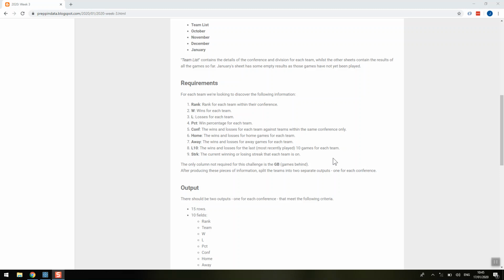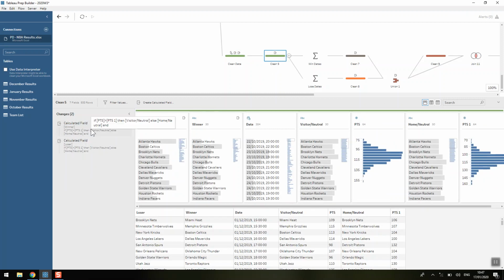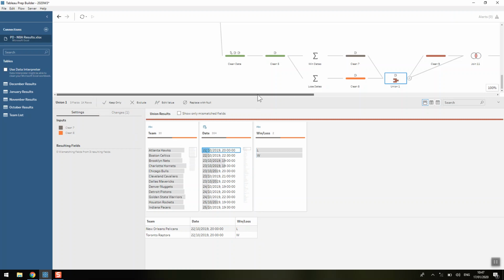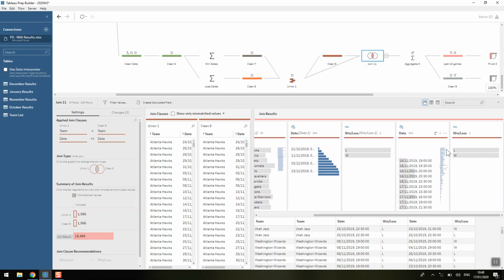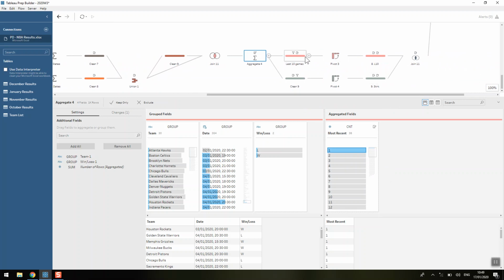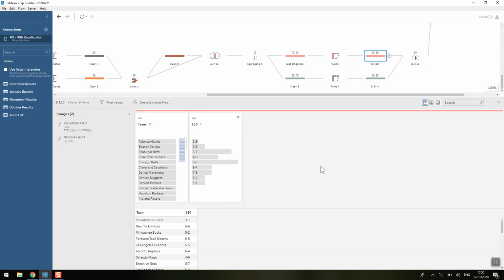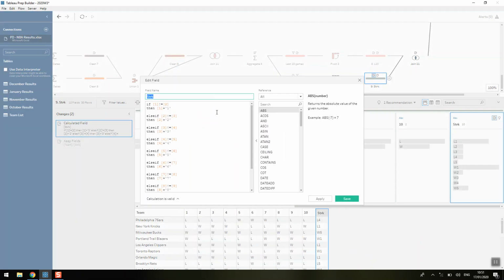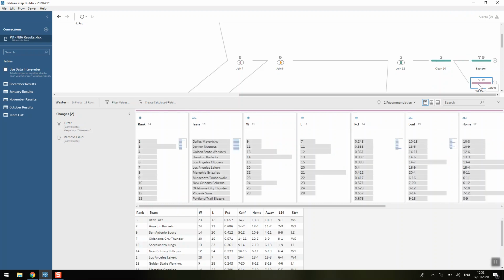Preppin' Data 2020: Week 3 - Part 3: Most Recent Stats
The final solution took me the longest to wrap my head around and calculates fields 8 and 9. It uses a similar technique to the first solution to label the dates that are most recent for each team. Then the power of pivoting and a long if statement is used for the final stat.

Long if statement:
if [1]!=[2]
then [1]+'1'
elseif [2]!=[3]
then [2]+'2'
elseif [3]!=[4]
then [3]+'3'
elseif [4]!=[5]
then [4]+'4'
elseif [5]!=[6]
then [5]+'5'
elseif [6]!=[7]
then [6]+'6'
elseif [7]!=[8]
then [7]+'7'
elseif [8]!=[9]
then [8]+'8'
elseif [9]!=[10]
then [9]+'9'
else [10]+'10'
end